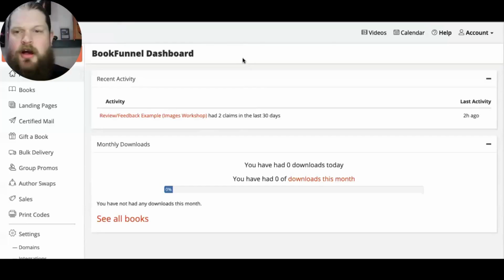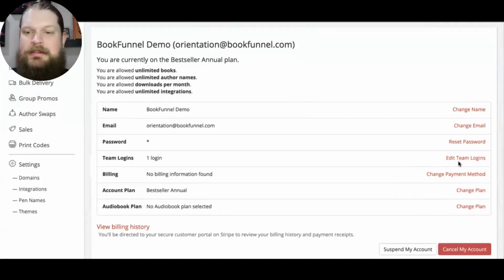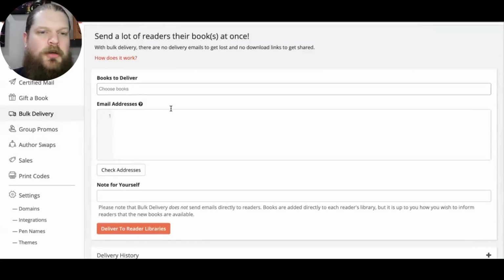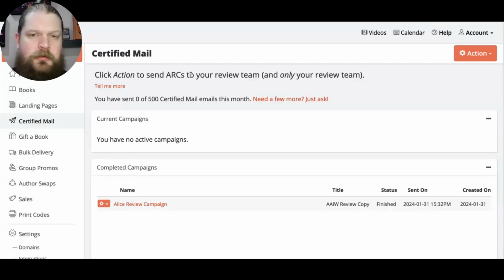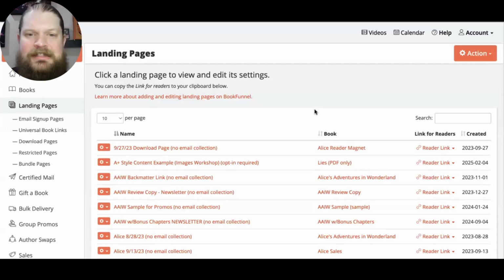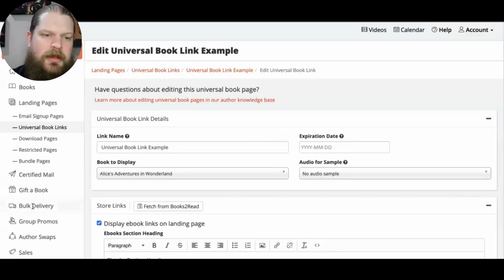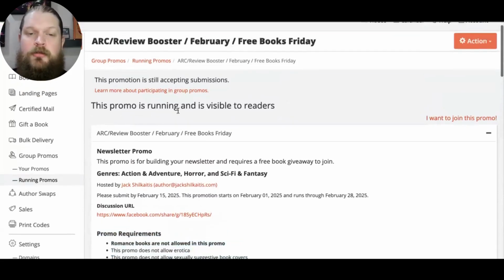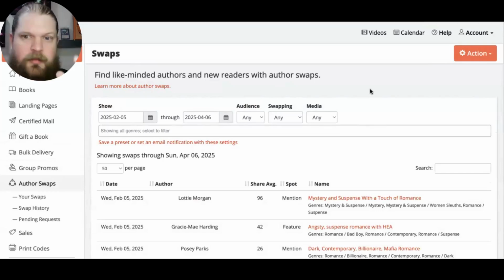BookFunnel Basics Q&A | February 5, 2025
Chapters

00:00 Introduction to BookFunnel Basics
01:50 Navigating the BookFunnel Dashboard
09:16 Understanding Book Delivery Features
15:30 Promotional Strategies with BookFunnel
18:34 Q&A Session: Addressing User Queries
22:09 Understanding BookFunnel's Features
23:00 Utilizing Certified Mail for Book Reviews
24:45 Email Automation and Integration with MailerLite
25:34 Setting Up and Previewing Landing Pages
27:20 Reader Access and BookFunnel Accounts
29:24 Comparing Universal Book Links and Books2Read
32:46 Integrating Stripe and Kickstarter with BookFunnel
34:25 Managing Advanced Reader Copies (ARCs)
35:19 Using BookFunnel for Newsletter Growth
37:14 Tracking Download Sources
39:54 Troubleshooting Kindle Issues
41:33 Promos and Swaps for New Authors
43:45 Growing Your Email List through BookFunnel
46:42 Editing Book Blurbs on Landing Pages
48:10 Finding Authors in Niche Genres